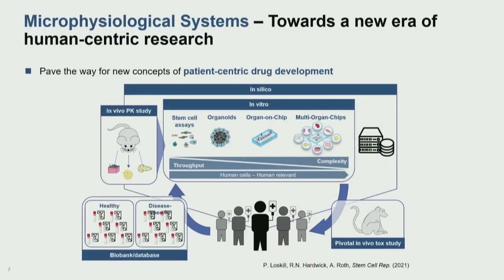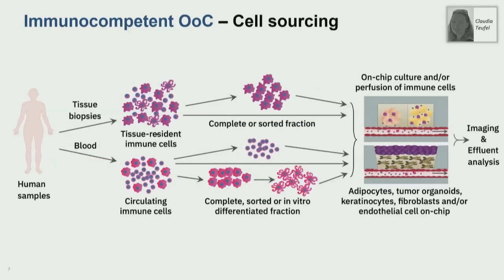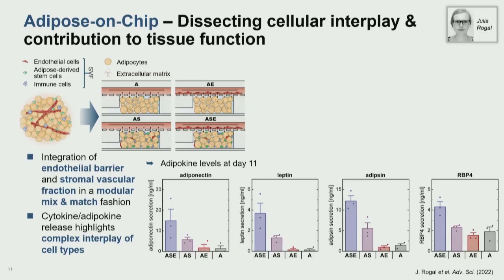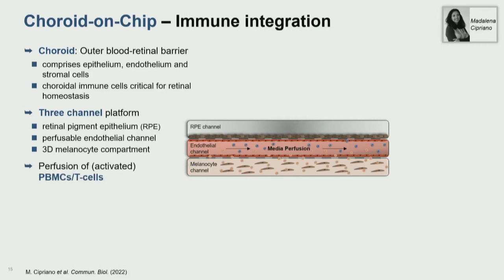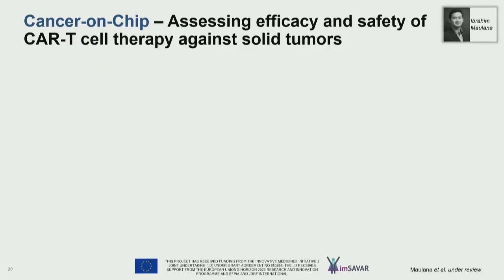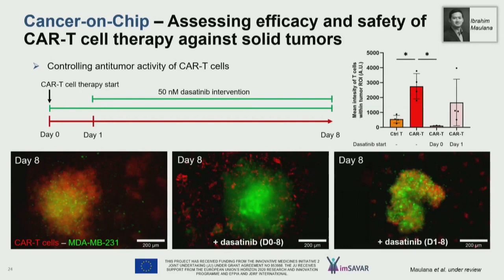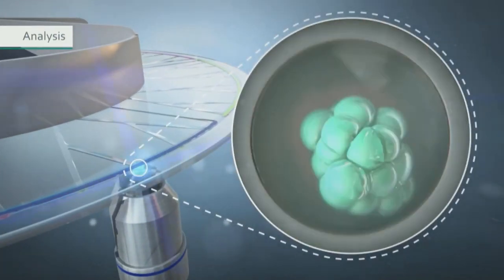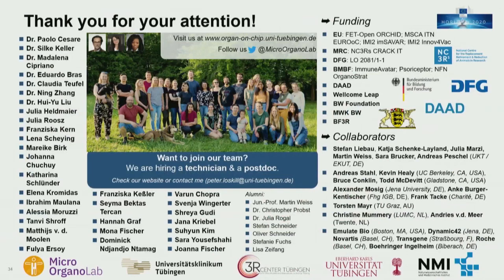Loskill | Organ-on-Chip models recapitulating complex human immunocompetent tissues